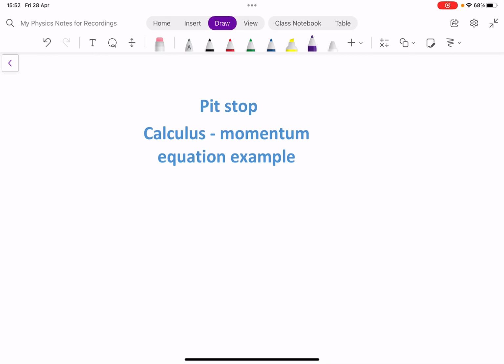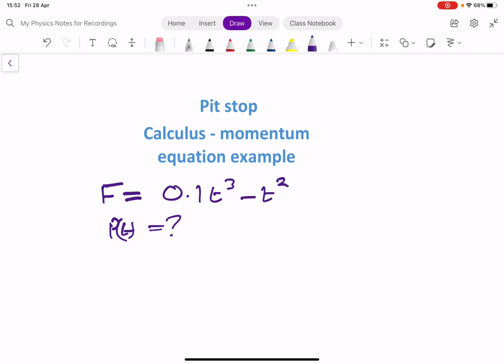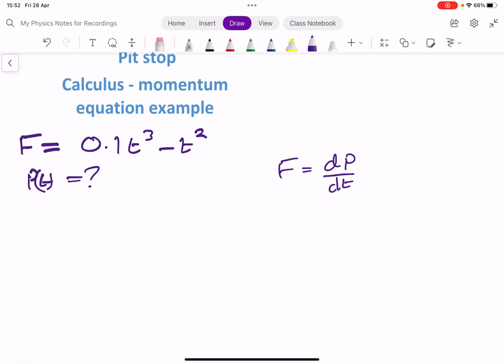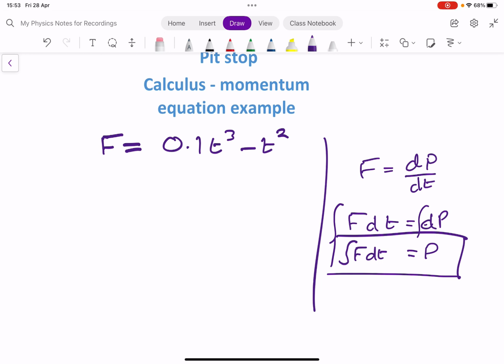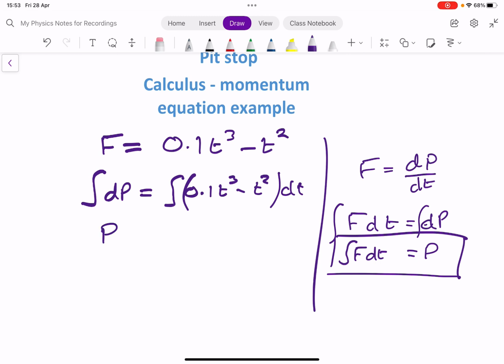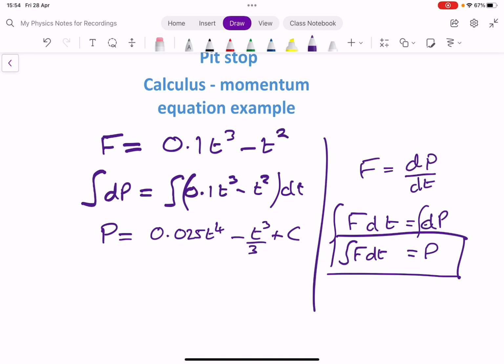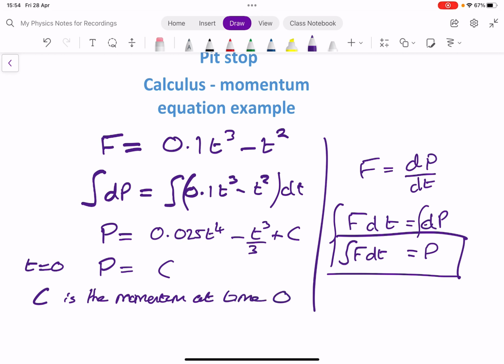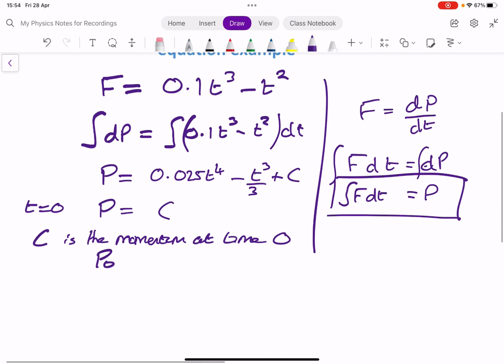Pit Stop calculus momentum